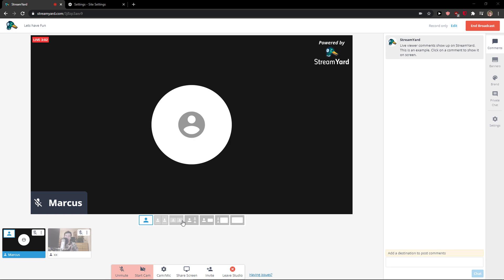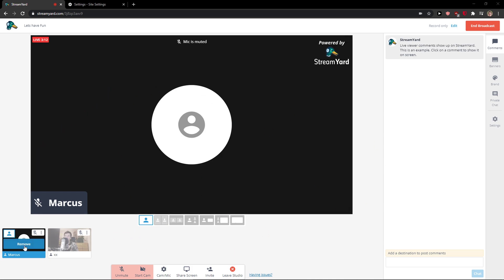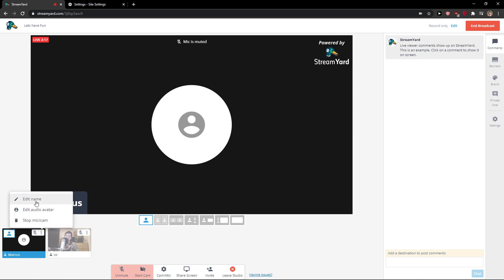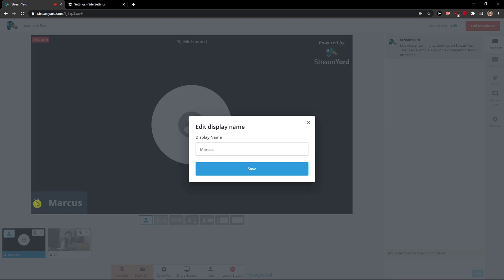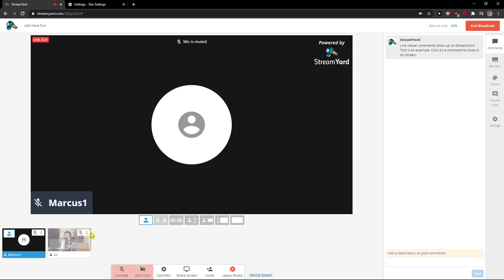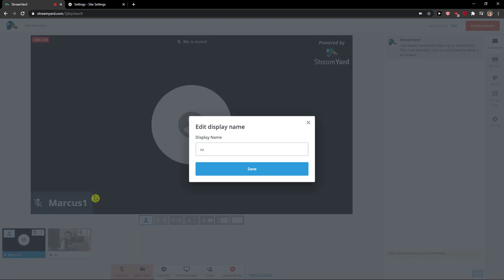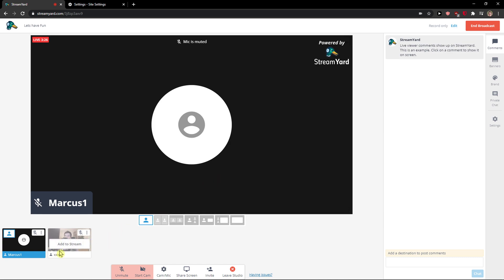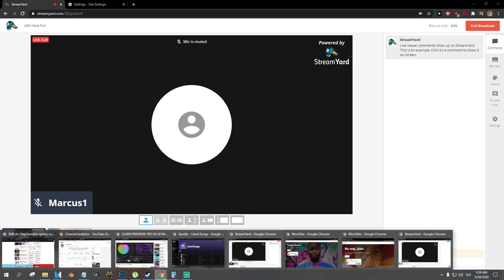How To Edit Name In Streamyard